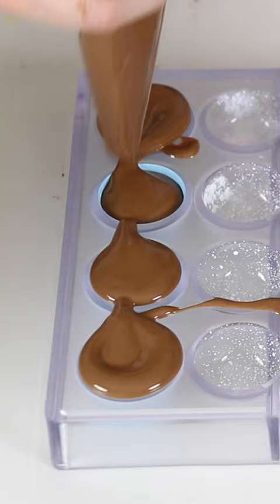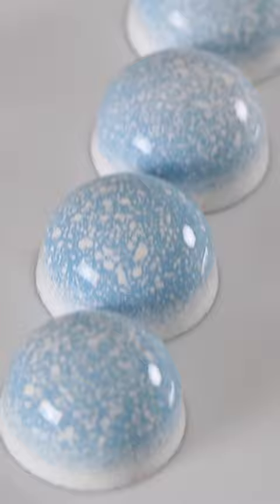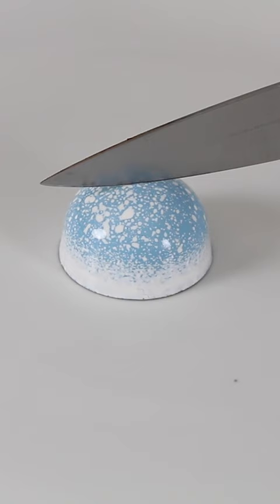You Are In Love Chocolate Version | Countdown To 1989 Taylor's Version Album Release!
Moving along with my chocolate countdown to the release of 1989 Taylor's Version...here is my You Are In Love chocolate bonbon. You two are dancing in a snow globe 'round and 'round : ) This was the first Taylor Swift song that I truly loved and when I became a fan!